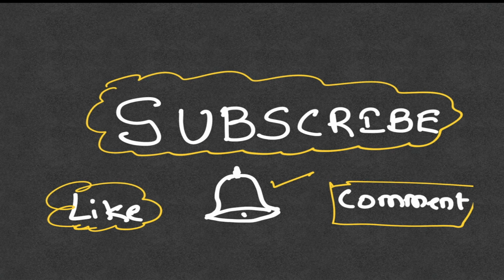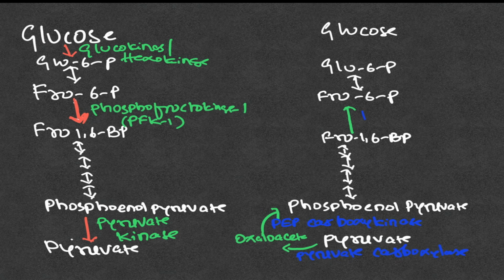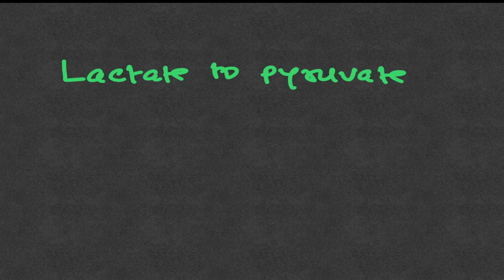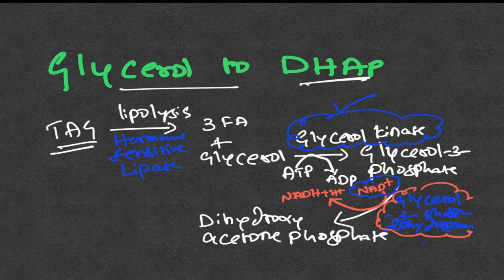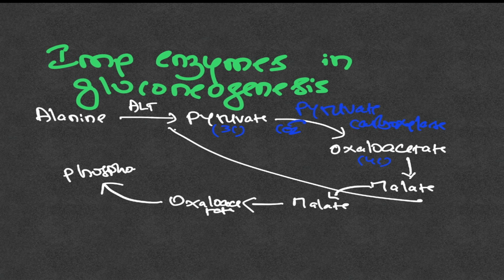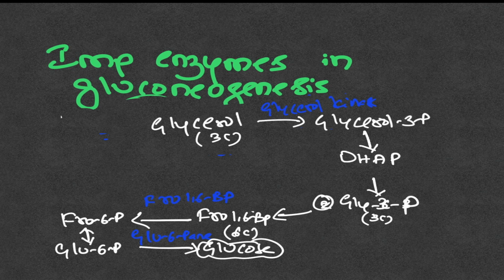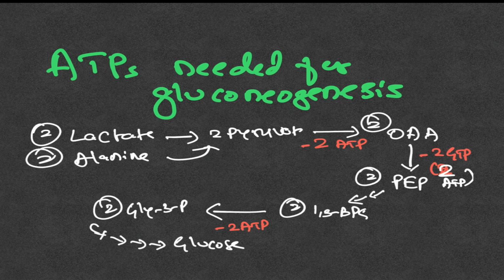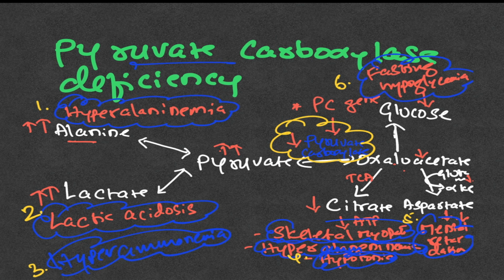Gluconeogenesis Detailed Lecture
This video explains basic concept in gluconeogenesis, how to reverse three irreversible reactions in glycolysis to make new glucose molecule, some of the important reactions and enzymes in gluconeogenesis, all gluconeogenic precursors and how to convert them into glucose, pyruvate carboxylase enzyme reaction, ATP sources and needs for gluconeogenesis process.

Regulation of gluconeogenesis starting at 16:45

which are CC0 creative commons, free for use commercially and no attribution needed.
Free to use commercially with no attribution needed.